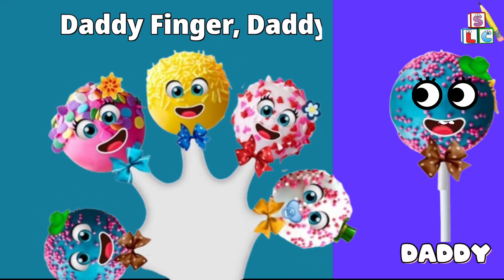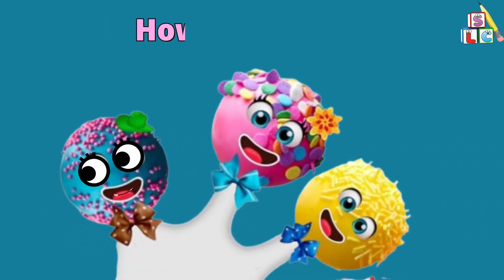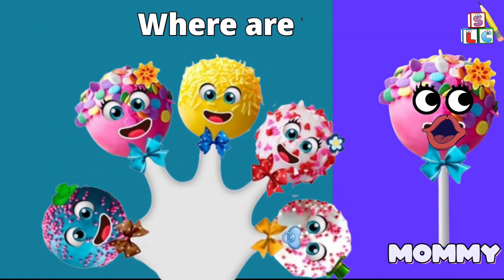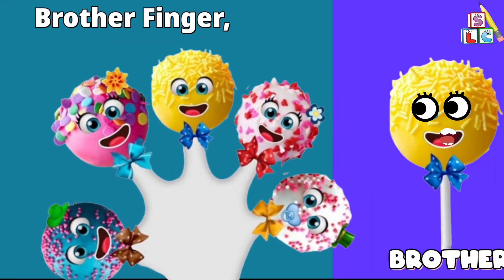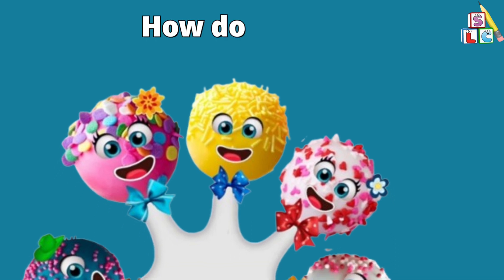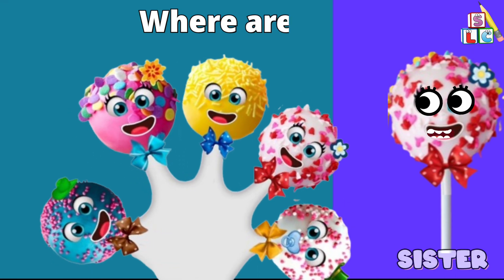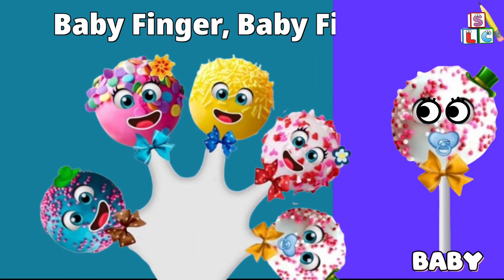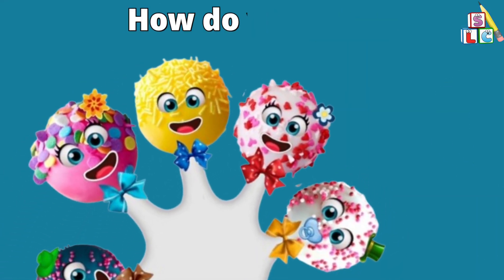The Finger Family Song | Cake Pop Finger Family | Daddy finger song | Cartoon Animation for kids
The Finger Family Song | Cake Pop Finger Family | daddy finger song | Nursery Rhymes | Cartoon Animation songs for kids